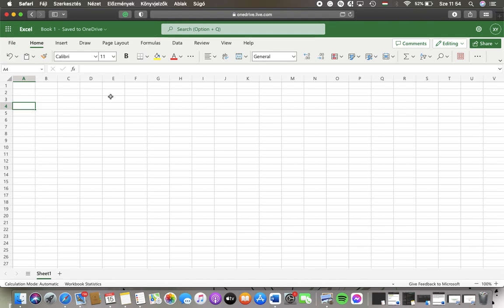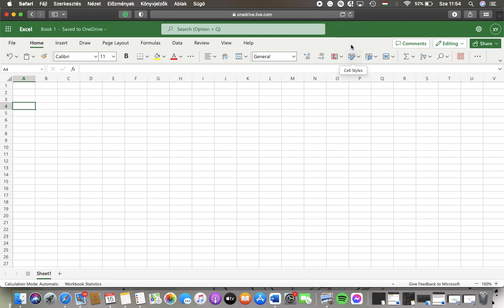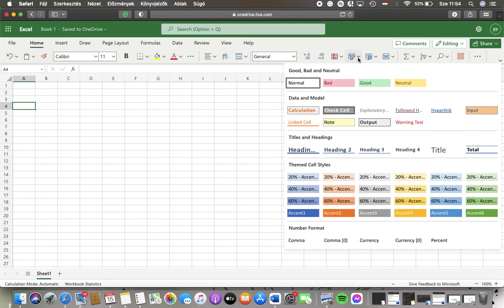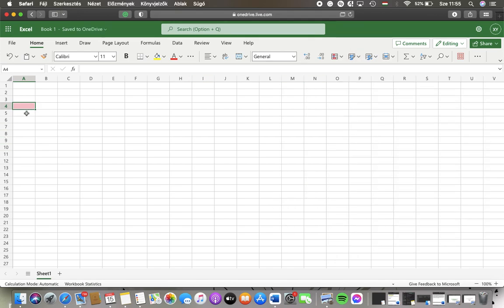How to select the style of the cells on Excel?